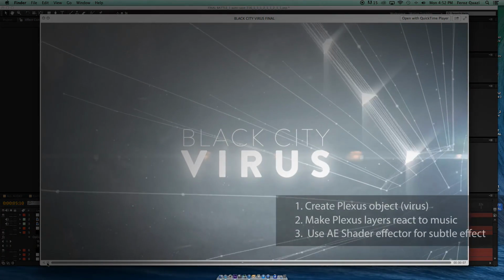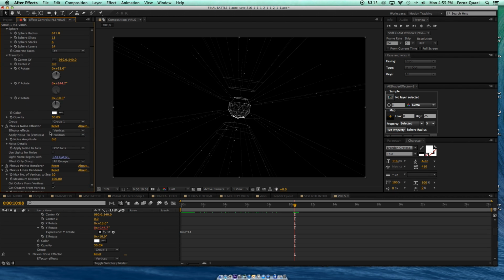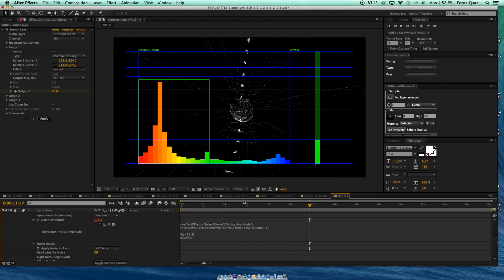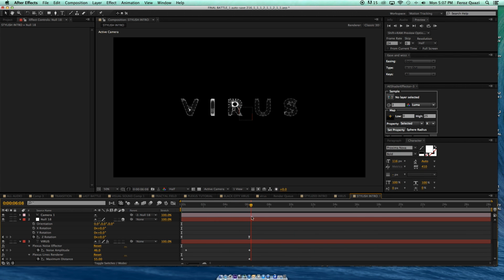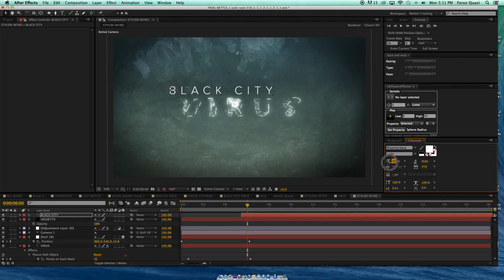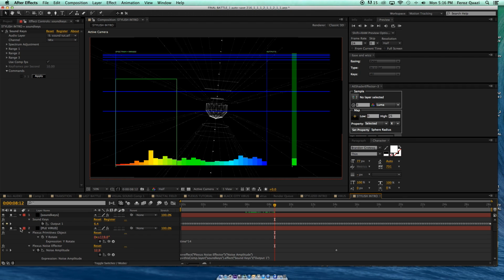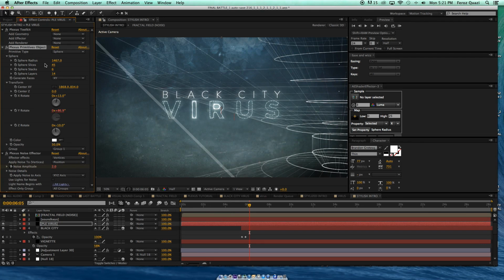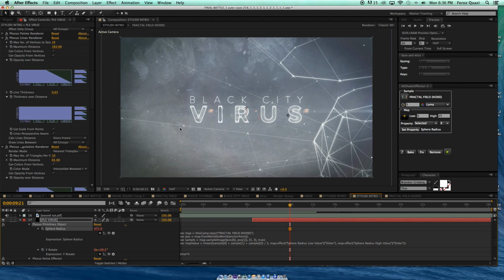Black City Virus | Advance Plexus Tutorial + Audio React + Ae Shader Effector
Start: 0:00
Making the Virus : 1:14
Audio react: 3:55
AE Shader effector: 18:15